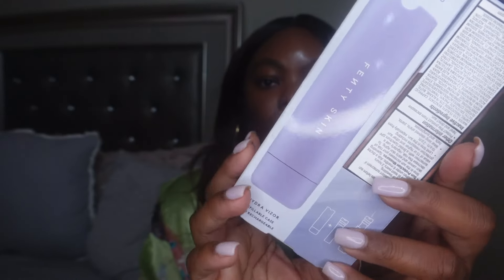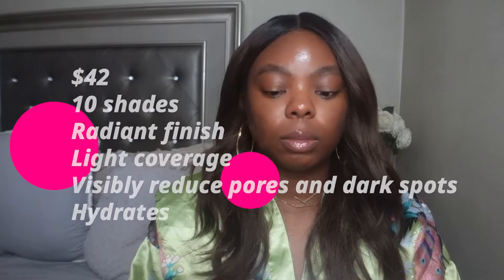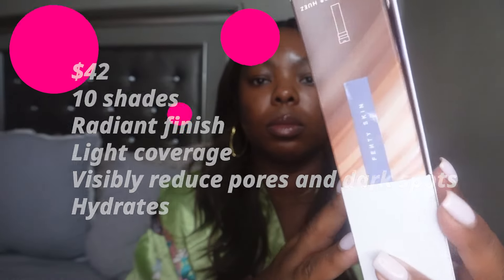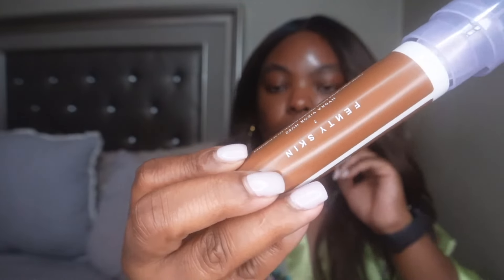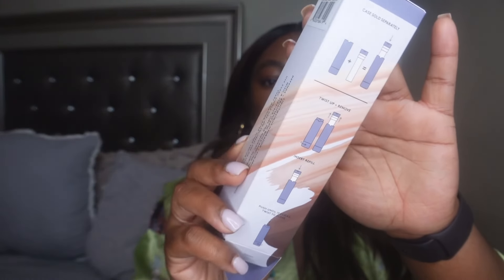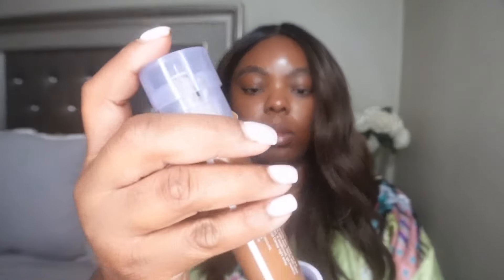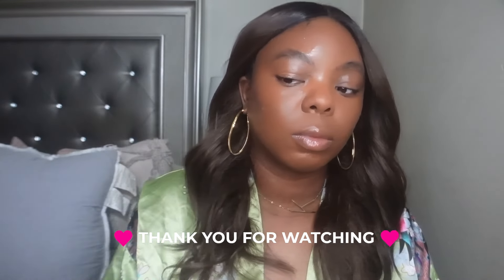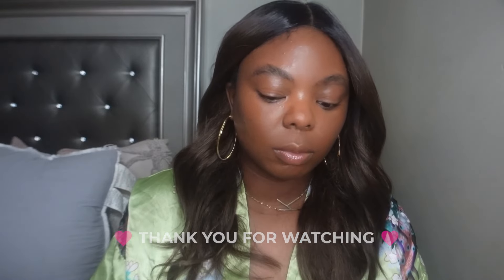FENTY SKIN Hydra Vizor Huez Tinted Moisturizer BroadSpectrum Mineral Spf 30 Sunscreen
Hey y’all in this video I’ll be doing a quick demo  of feny Hydra Vizor Huez Tinted Moisturizer Broad Spectrum Mineral Spf 30 Sunscreen in shade 7 . Hopefully y’all enjoy this video.

Link is listed below ⬇️

FAQ’s 📝

Dior 5n ( all Dior foundation)
Fenty 410
Danessa Myricks yummy skin serum skin tint 12
Nars Belem
Very Valentino foundation Da 3
Gucci luminous matte 380n
Guerlain Tercotta le teint foundation 5n
Tom Ford 10 / 10.5
Armani luminous silk 11/11.5

Bloomingdale’s 📌

Nordstrom 📌

Sephora 📌

Ulta 📌

Beautylish 📌

Nars Cosmetics 📌

Laneige 📌